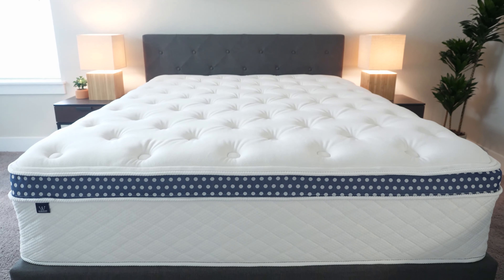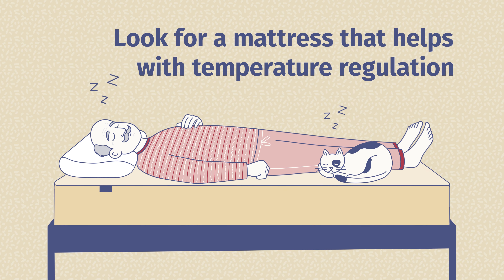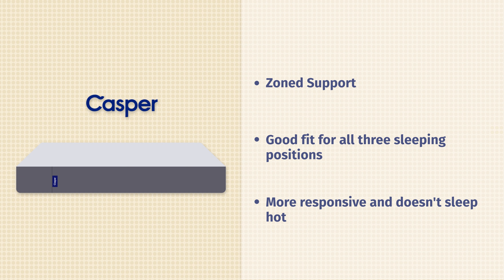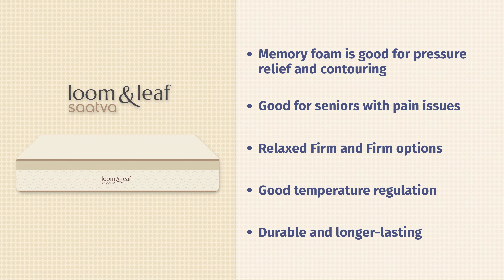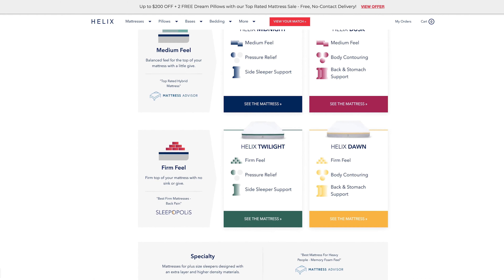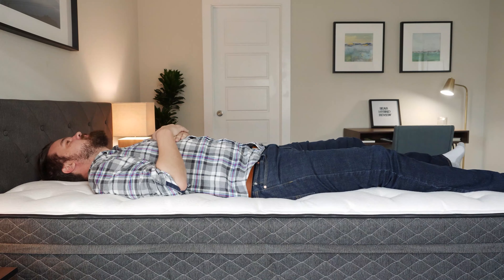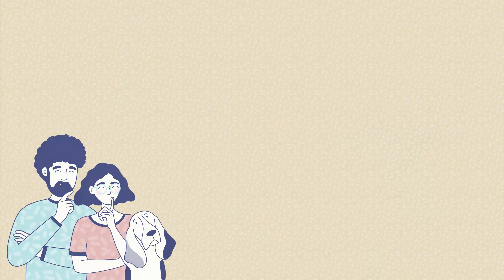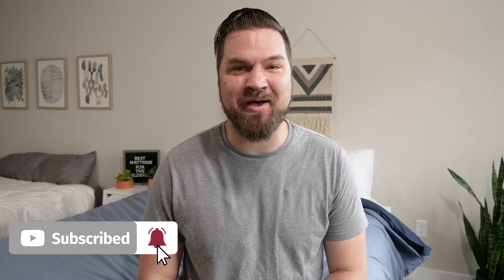Best Mattress For The Elderly - Our Top 5 Beds For Seniors!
⬇️ Click the links below to SAVE on these mattresses! ⬇️
Save up to $600 on the Loom & Leaf mattress!

Click the link to Click the link to SAVE 25% on the Helix mattress and get 2 FREE pillows!

Get $300 off the WinkBed!

Looking for the bestmattressfortheelderly or best mattress for seniors? There are so many great options out there, but we think five really stand out among the rest. Check it out!

0:00 Best Mattress For Elderly People Introduction
0:37 Best Mattress For Elderly People Overview
1:41 Best Mattress For Combination Sleepers
2:39 Best Mattress For Elderly With Back Pain
3:35 Best Innerspring Mattress
4:15 Best Customizable Mattress For Senior
5:20 Bear Hybrid Mattress
6:11 Do You Need A Softer Mattress As You Get Older?
6:34 What Is The Best Mattress For Seniors With Arthritis?
6:51 What Is The Best Type Of Mattress For The Elderly?
7:20 Is Memory Foam Good For The Elderly?
7:36 Wrap-Up

Each of these mattresses is going to be a better match for different types of elderly people. For instance, the Casper mattress is going to be ideal for combination sleepers.

On the other hand, the Loom and Leaf mattress should work better for seniors who struggle with joint pain or arthritis. Fans of a more traditional style should opt for the Winkbeds mattress.

Those who just aren’t sure what they want should check out the Helix mattresses with their numerous firmness and feel options. back sleepers should take a look at the Bear Hybrid mattress with its great balance of comfort and support.

For more information about these mattresses, make sure to check out the full written article